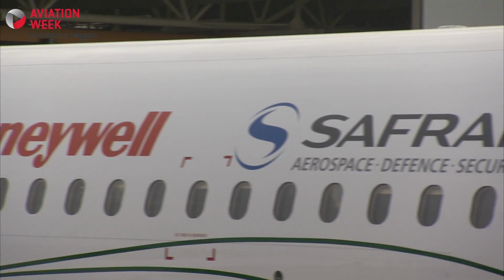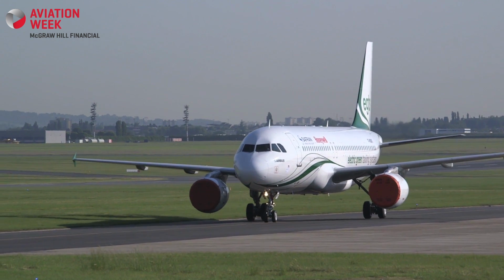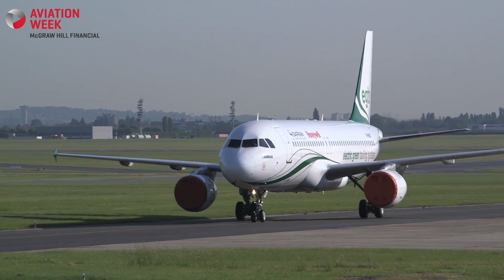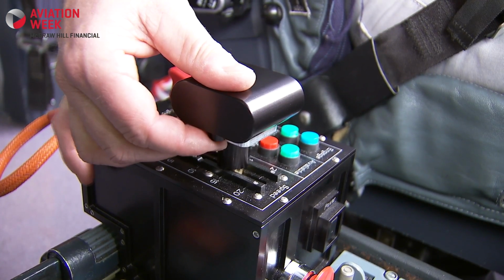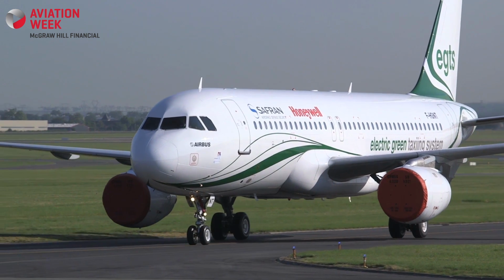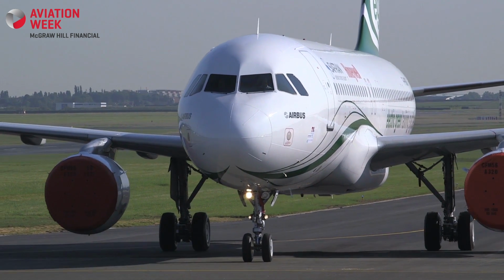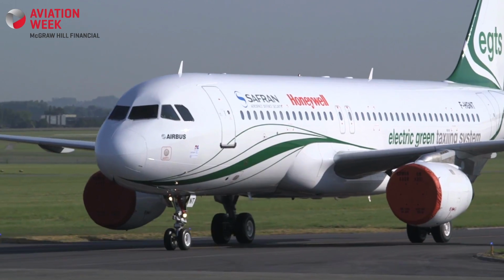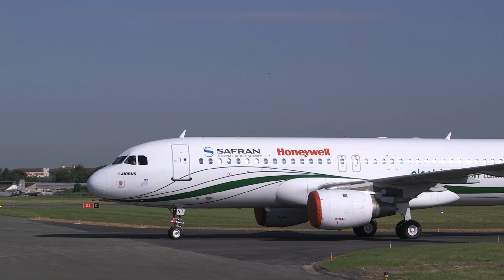Honeywell/Safran Tests EGTS Electric Taxiing System